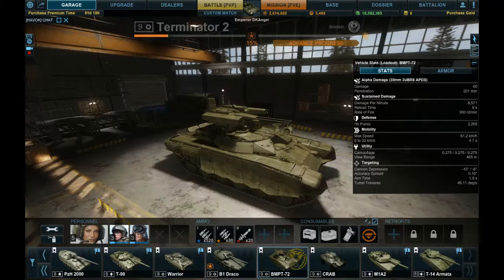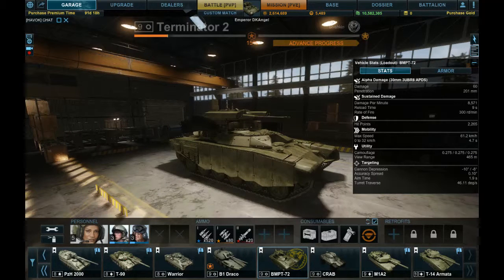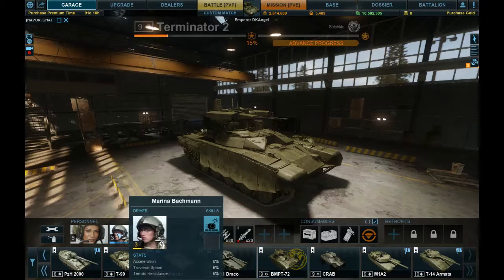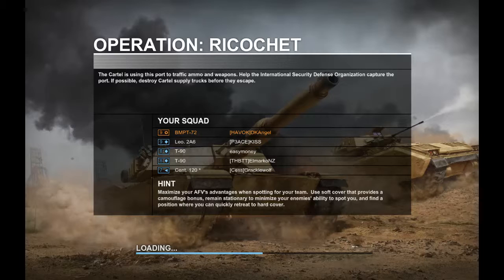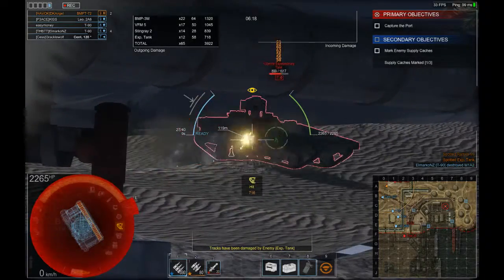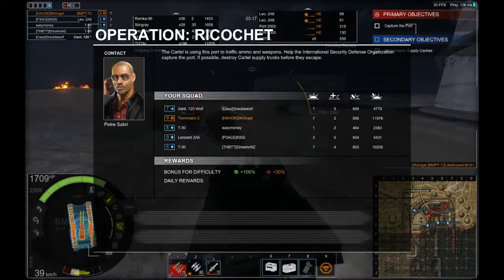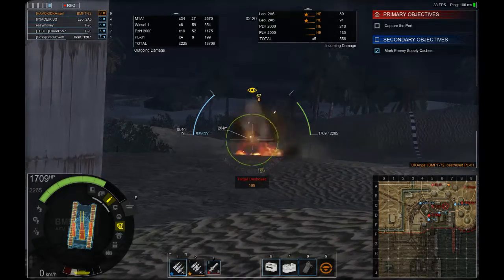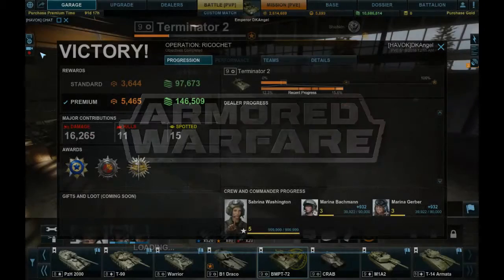DKRager: BMPT-72 Review "The Terminator II"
DKAngel reviews the Terminator 2. No, not the movie.